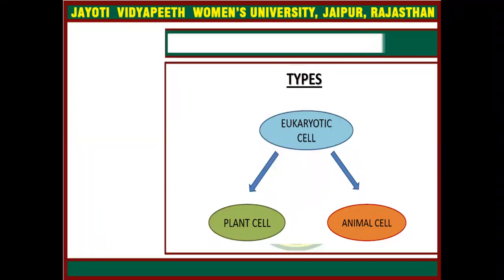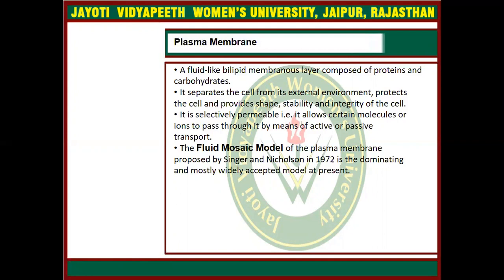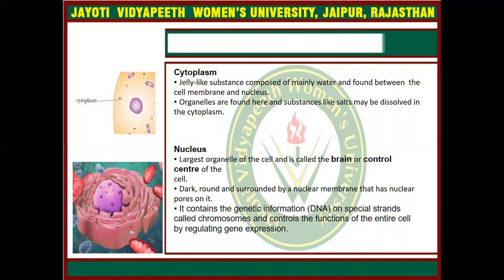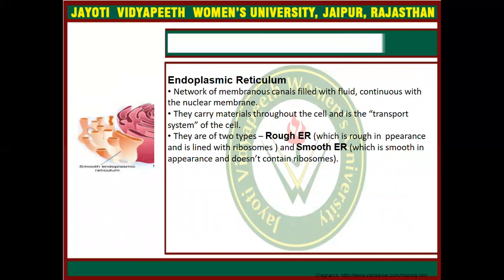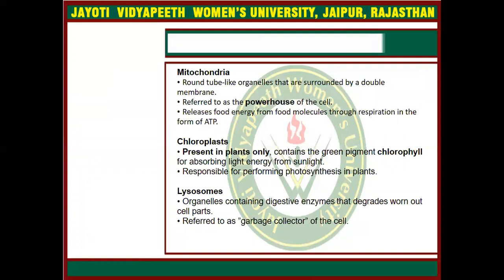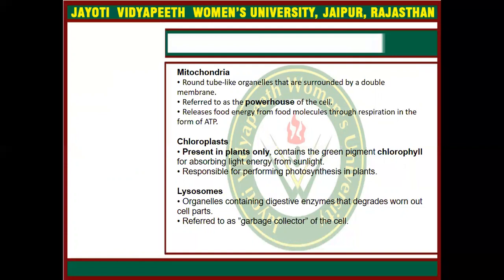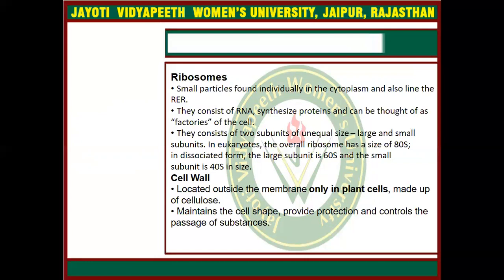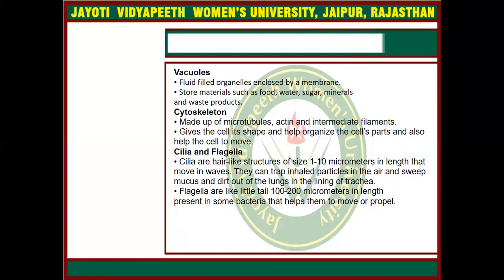organization of eukaryotic cell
TOPIC NAME- organization of eukaryotic cell
Fundamental of Microbiology
JV'n Dr. Aziz Mohammad Khan